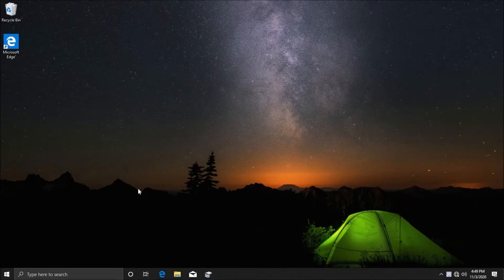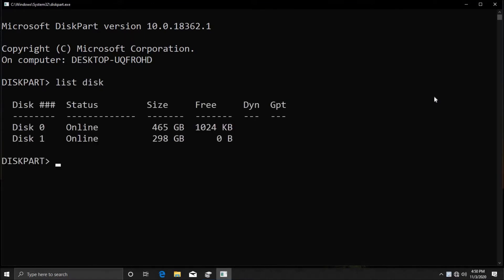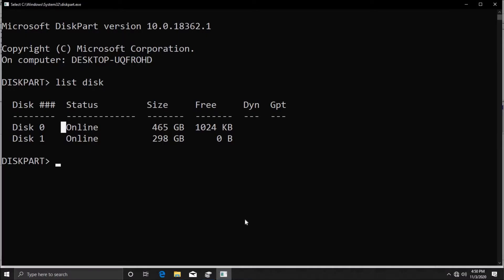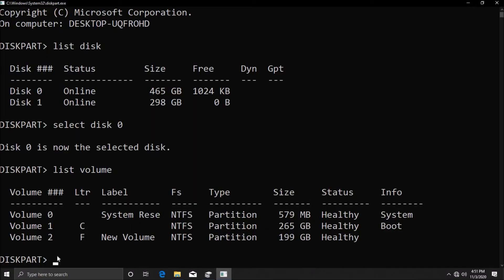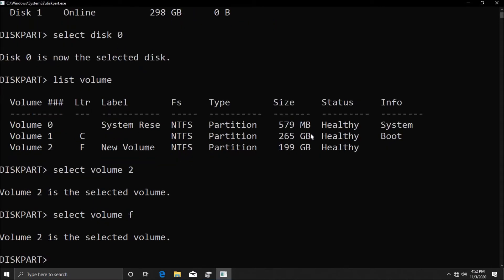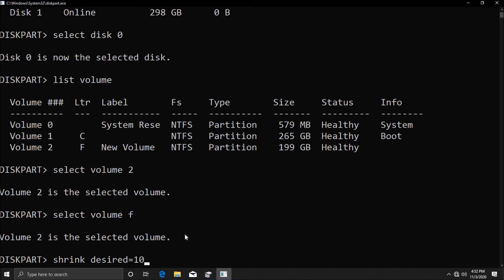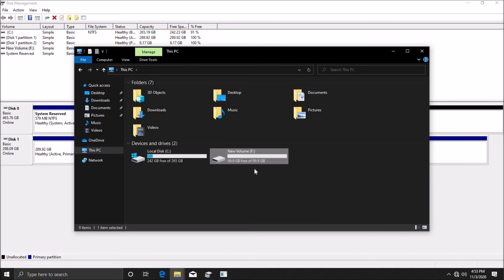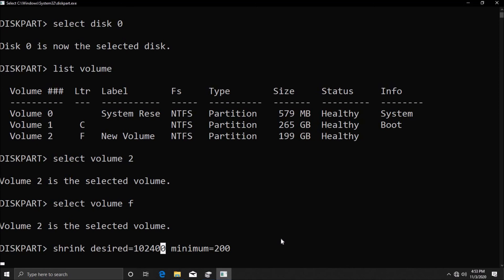Shrink Volume Using CMD DISKPART in Windows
Shrink Volume Using CMD DISKPART utility.

In this video, we will walk through how to shrink a drive's volume using DISKPART utility of Windows.